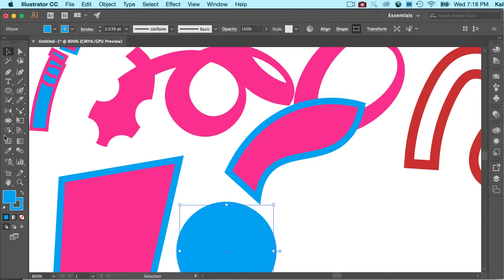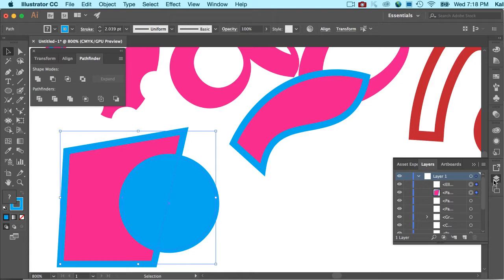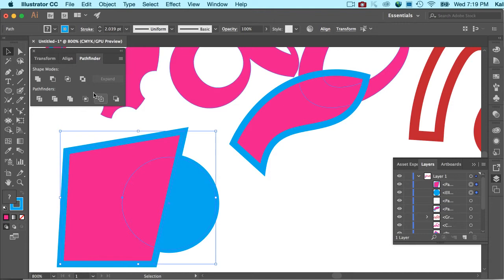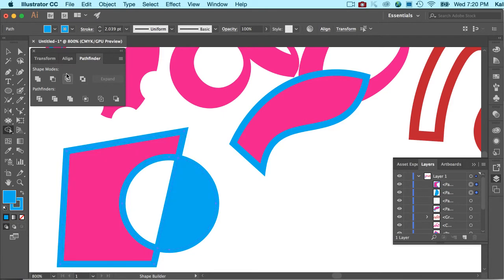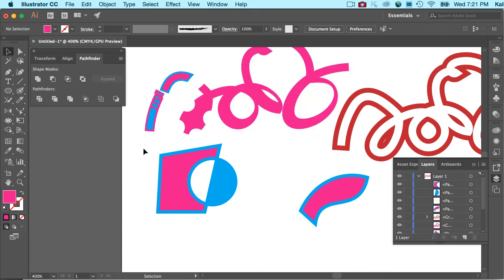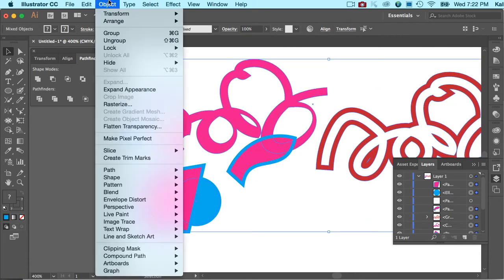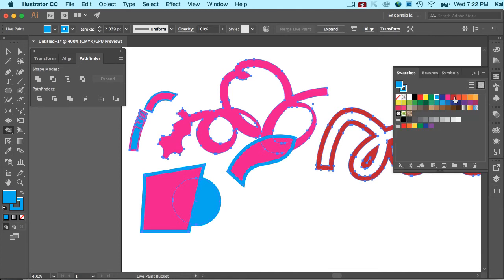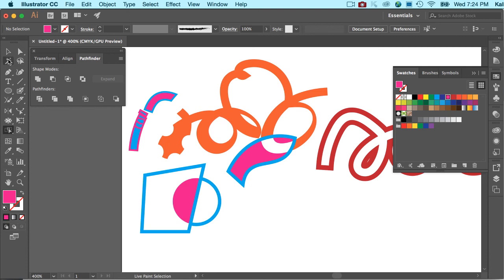Digital Foundations: ILLUSTRATOR - TOOL - Shape Builder, Live Paint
ILLUSTRATOR -  TOOL - Shape Builder, Live Paint